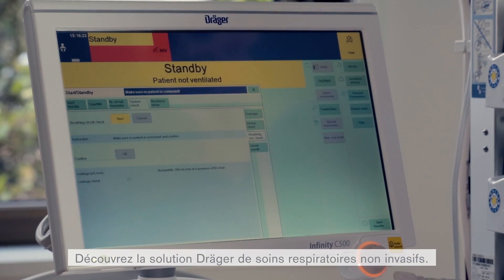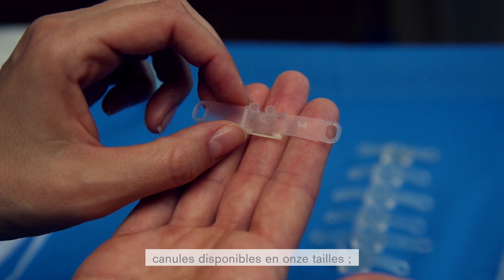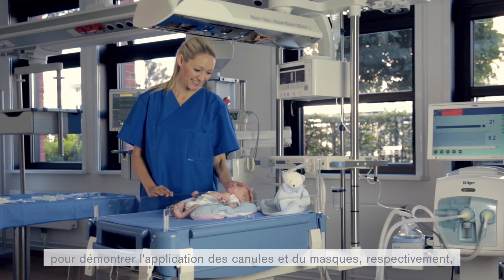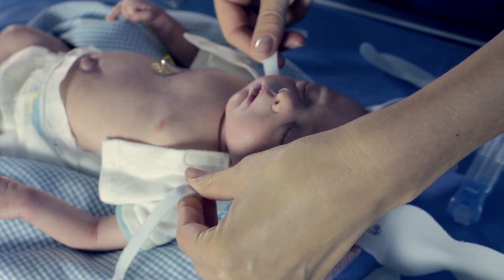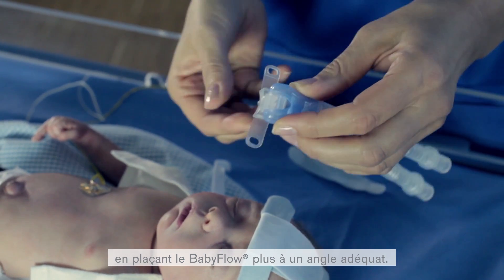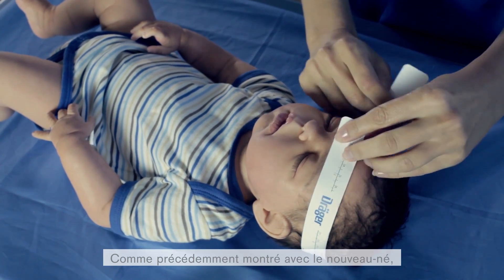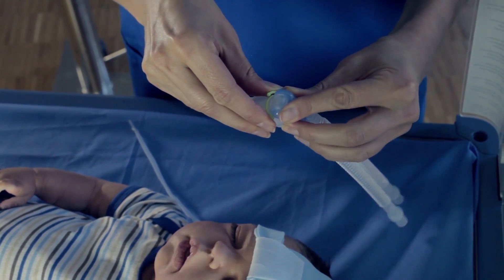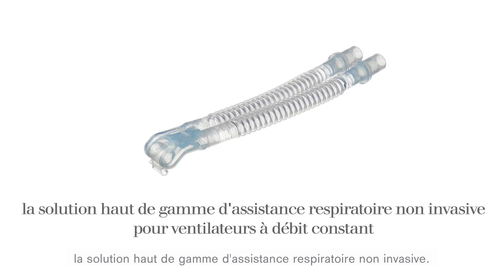Un système d'assistance respiratoire non invasif- Mode d'emploi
Découvrez la solution Dräger de soins respiratoires non invasifs. Cette vidéo vous fournit des instructions étape par étape pour l'application du BabyFlow® plus et les accessoires en option.